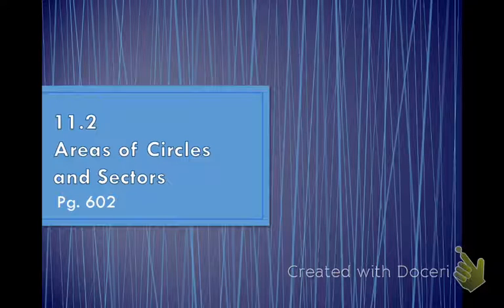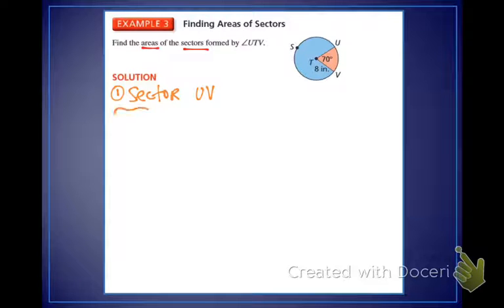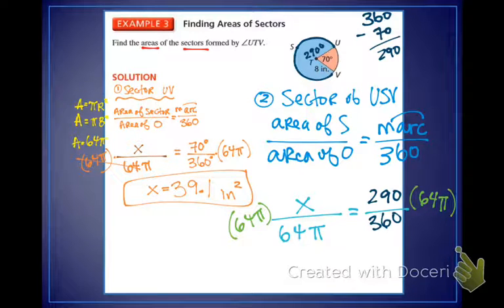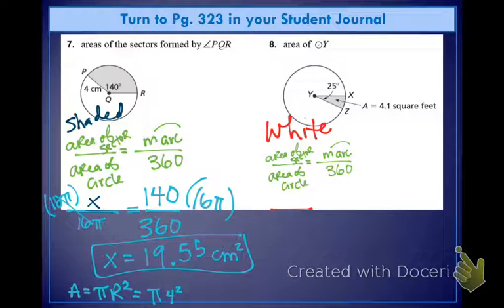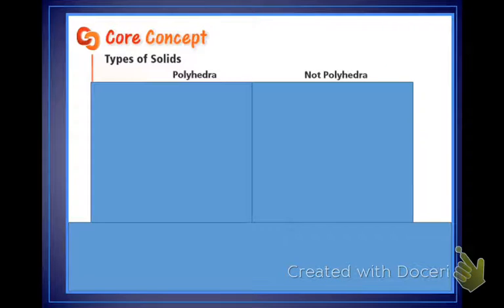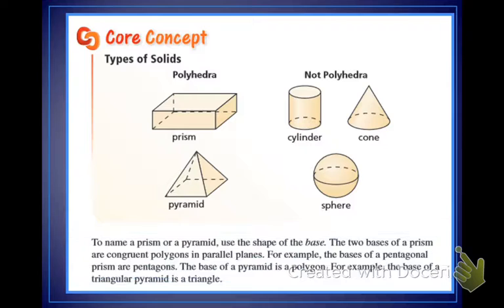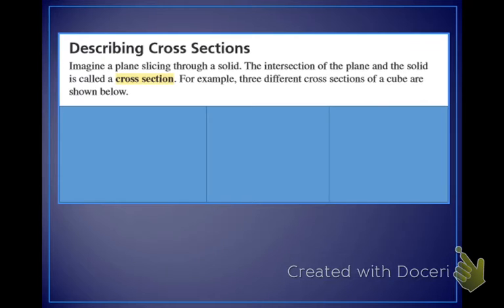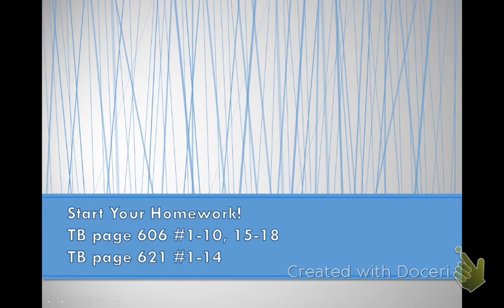11.2, 4 Area of Sectors, 3D Cross Sections